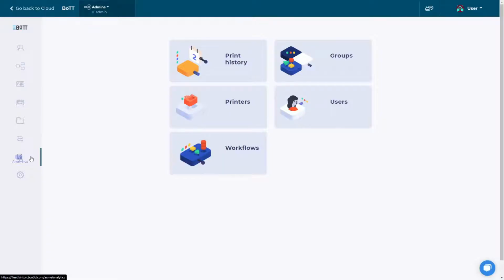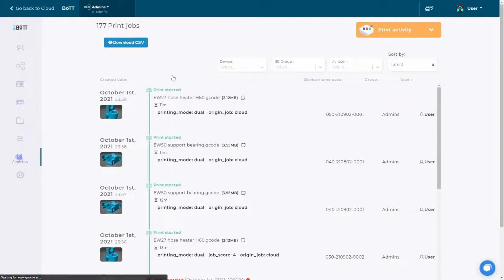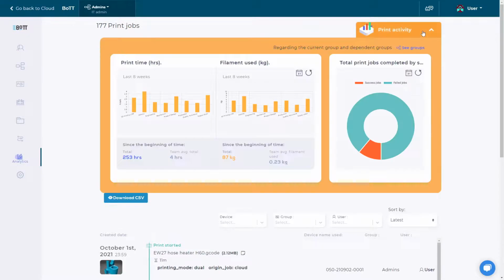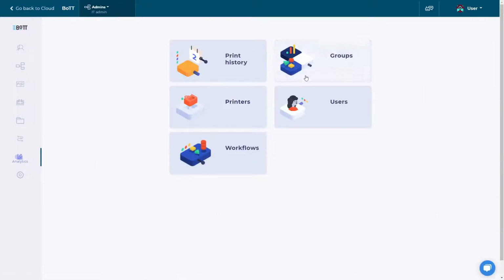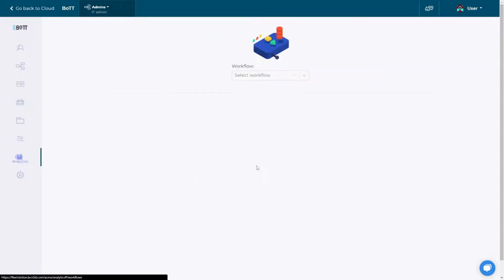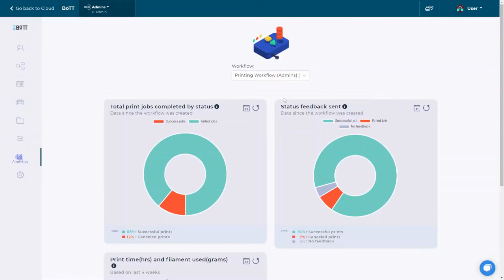BCN3D Cloud Teams: Analytics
A short video of the analytics tab in BCN3D Cloud Teams.

If you have any further questions, please visit the BCN3D Knowledge Base